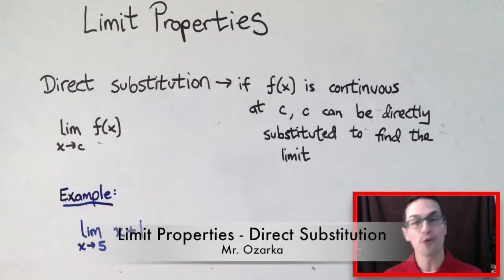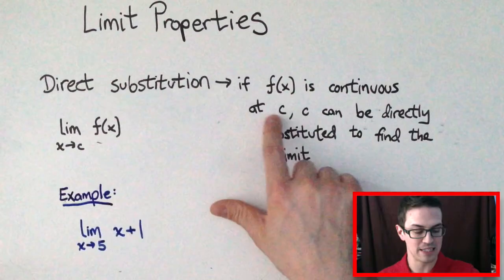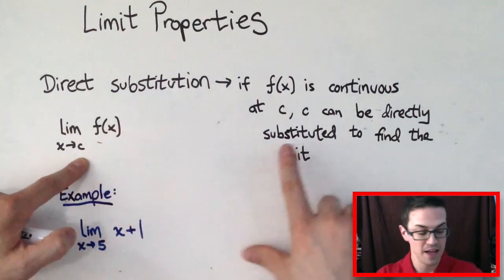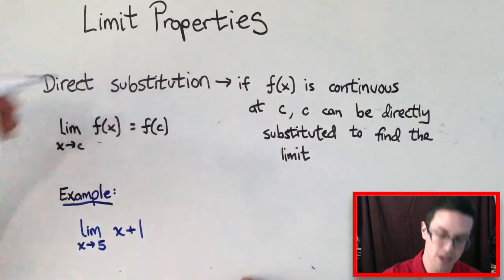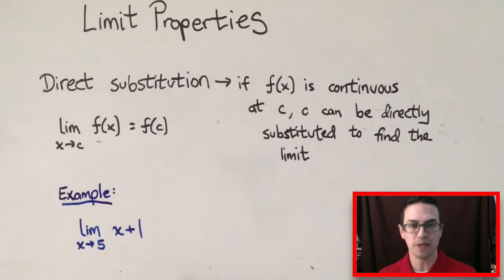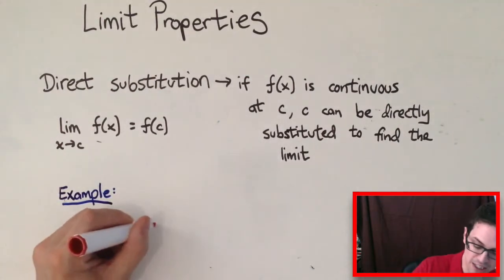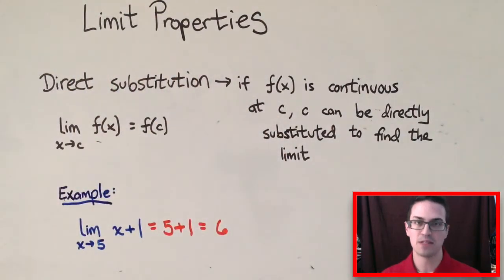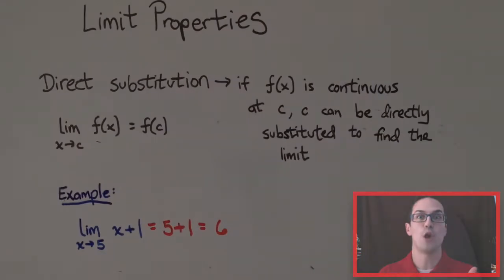Limit Properties - Direct Substitution (example problem)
Brief tutorial on how to use direct substitution to find limits of functions.